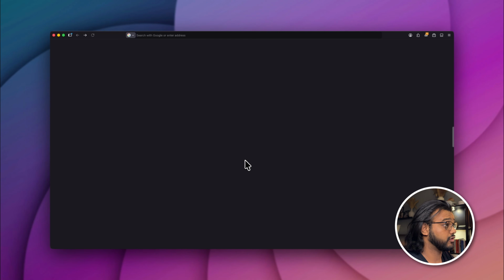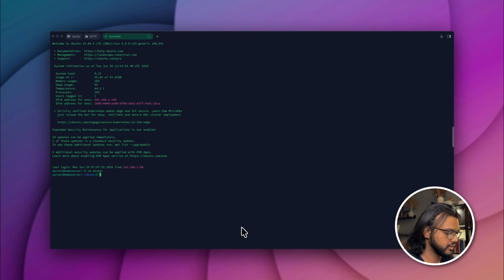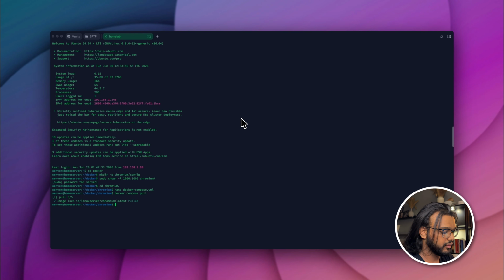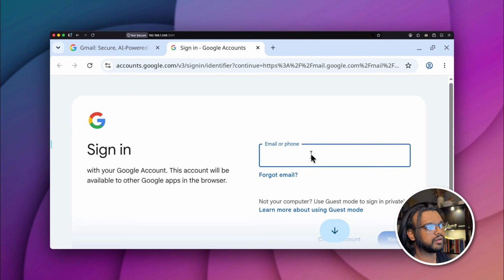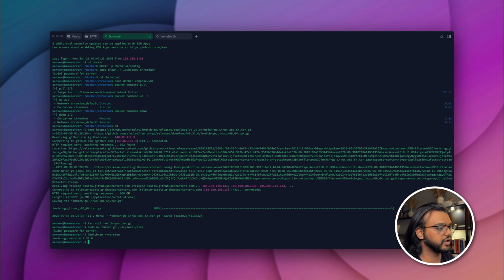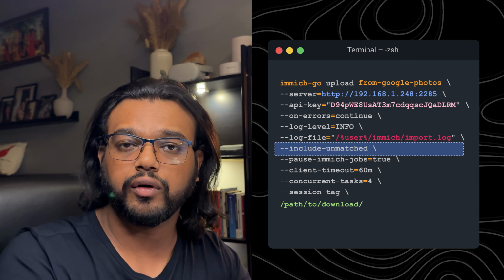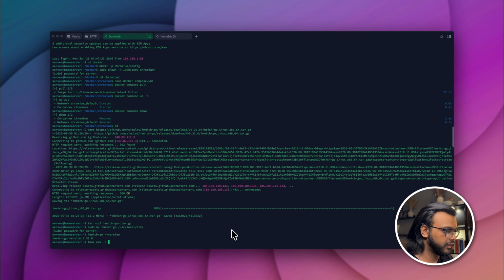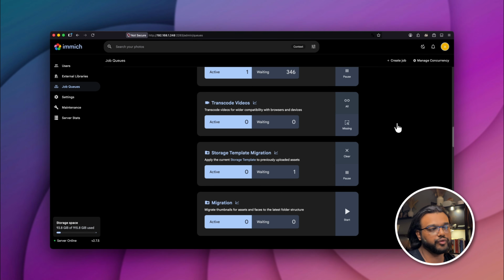Your Photo Library Doesn't Have to Cost You Monthly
Stop paying Google every month. Here's how to migrate EVERY photo — including metadata, face detection, GPS coordinates, and albums — from Google Photos to Immich using a single command.

In this step-by-step guide, I walk you through the complete migration process using Immich-Go, a powerful CLI tool that can transfer 50,000+ photos and videos into your self-hosted Immich server — preserving all your metadata along the way.

What we cover:
- Exporting your entire library with Google Takeout
- Installing a Chrome browser directly on your server for fast downloads
- Setting up and configuring Immich-Go
- Running the migration command with smart error handling
- Using tmux to keep the transfer running even after closing the terminal

⏱️ Timestamps:
0:00 - Intro
0:19 - Google Takeout Request
1:36 - Docker Chromium Setup
4:15 - Google Takeout Download
5:15 - Immich-Go Download
6:04 - Immich-Go Command
6:40 - Acquire Immich API Key
7:02 - Immich-Go Command flags
8:33 - Using TMUX
8:54 - Running Immich-Go for Google Photos
9:23 -  Immich Sync after migration
10:02 - Outro

Build Your Own Photo Cloud for $200: Immich + Cloudflare Setup